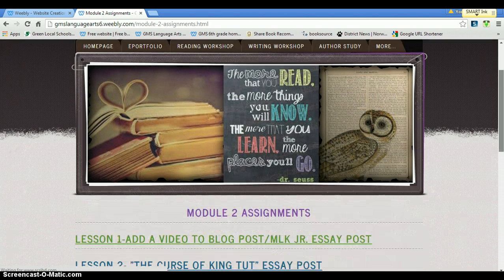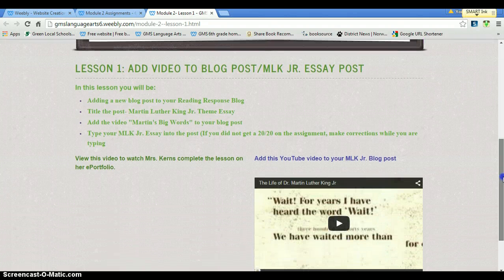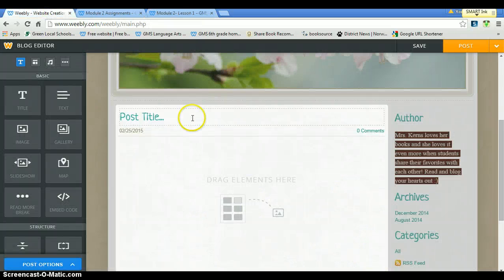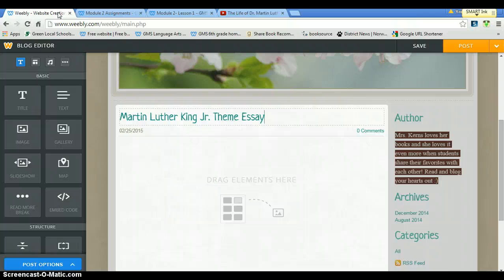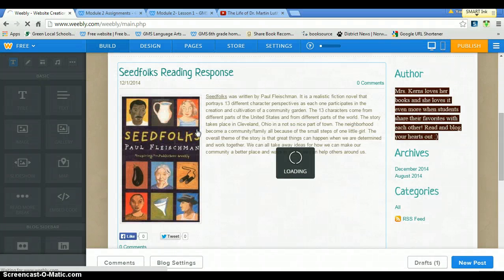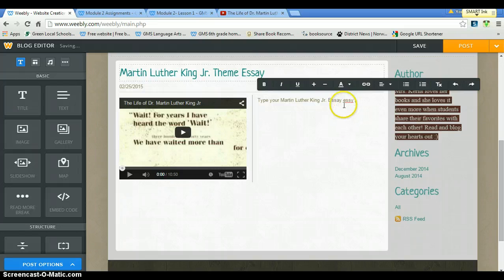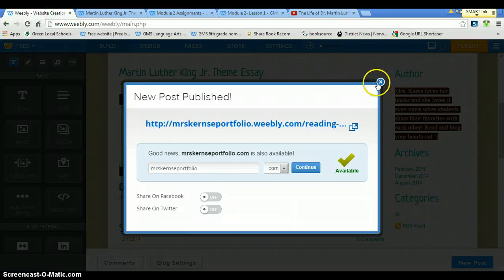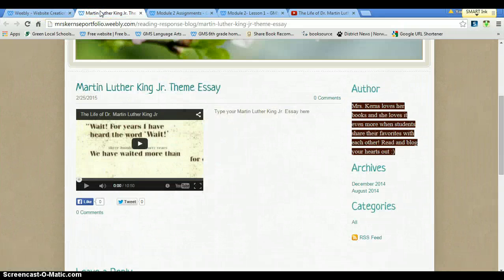Module 2 Lesson 1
Lesson 1 Adding a video to blog post